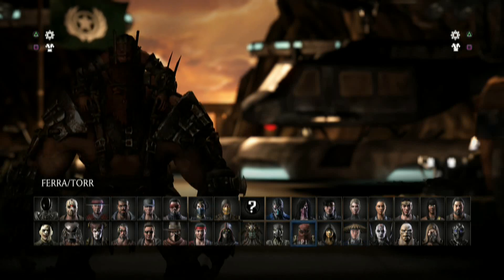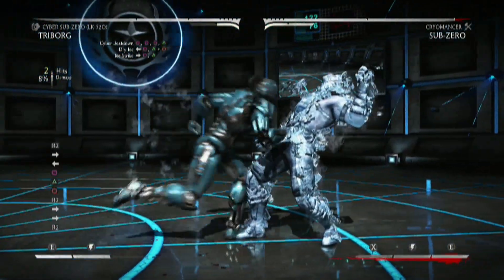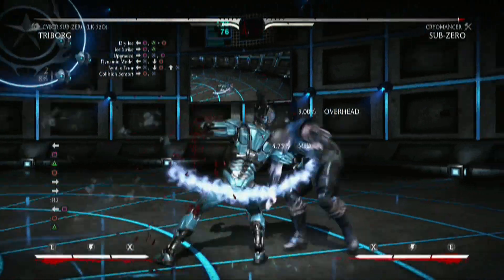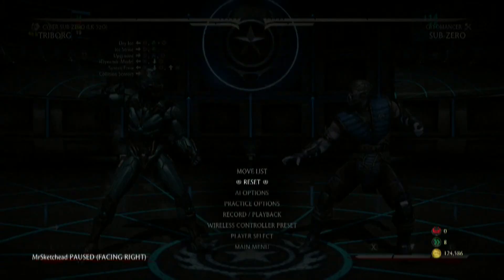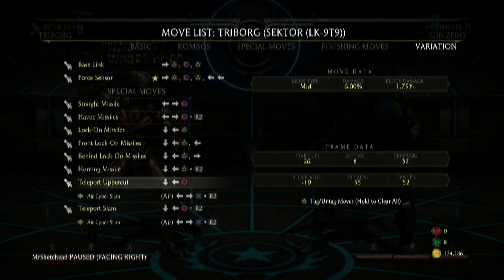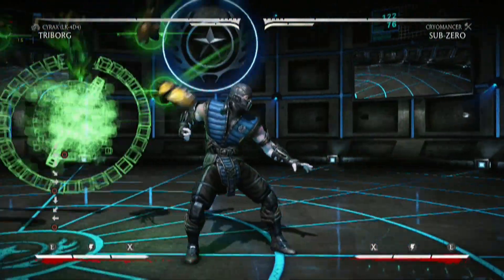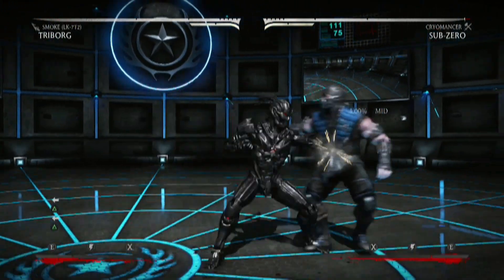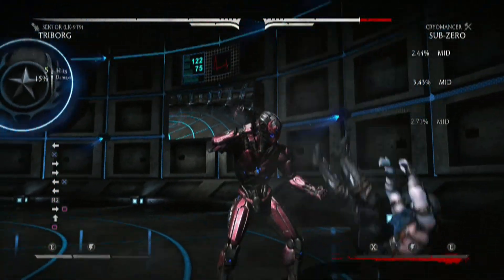Mortal Kombat XL - Triborg In the Lab!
In this episode I explore the 3rd KP2 character, the awesome looking Triborg (Quadborg technically). He looks sick, is probably very powerful and I only scratched the surface of what he has to offer.